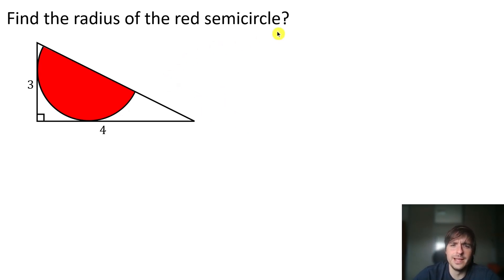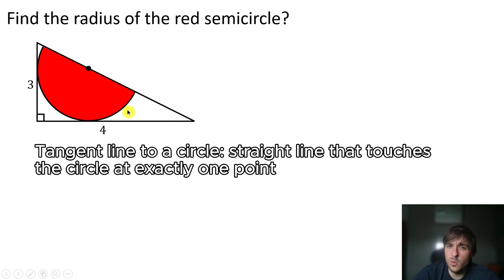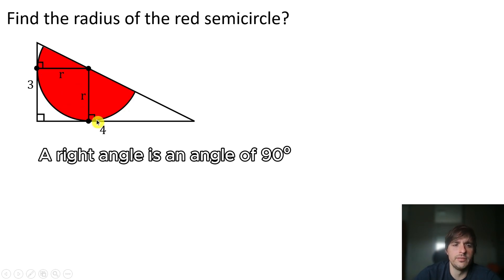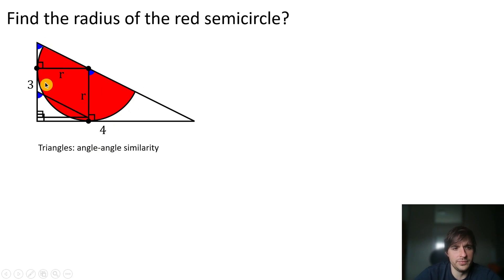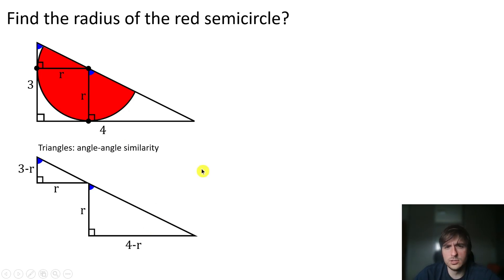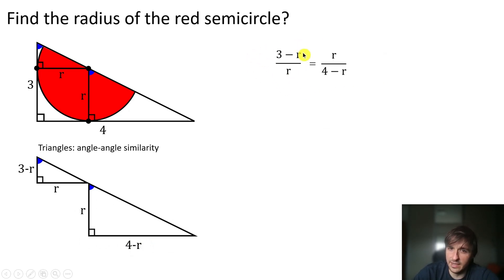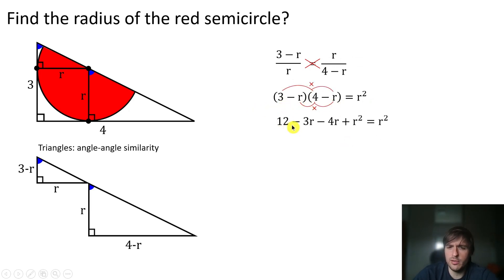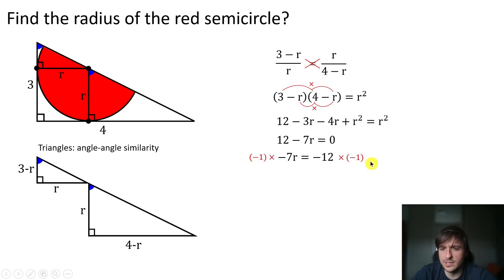Semicircle Inscribed in a Right Triangle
Can you solve this geometry problem to find the radius of a semicircle inscribed in a right triangle? Test your math skills and dive into this fascinating challenge!

In this video, we’ll walk you through the steps to calculate the radius of a semicircle inscribed in a right triangle, applying key geometry concepts and principles. Perfect for students learning about geometry and right triangles, as well as anyone who enjoys solving math puzzles.

If you love math challenges and want to sharpen your geometry skills, this video is for you!